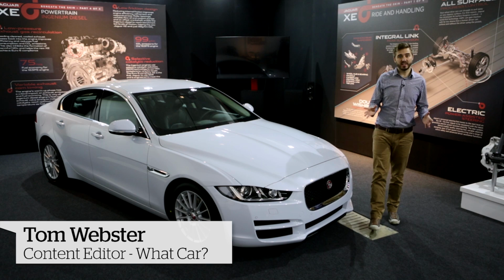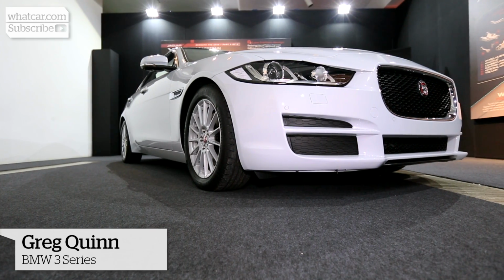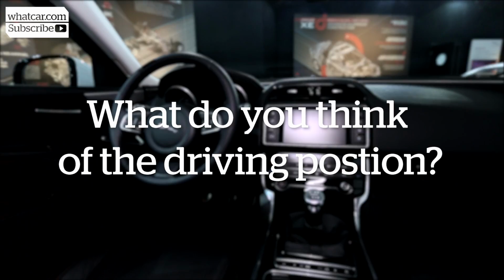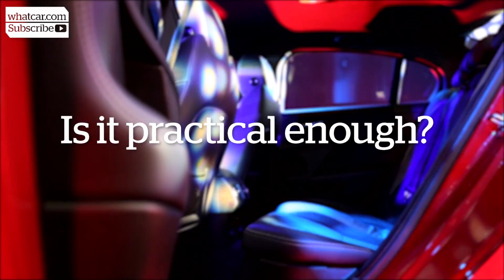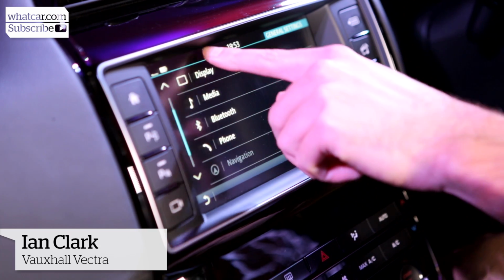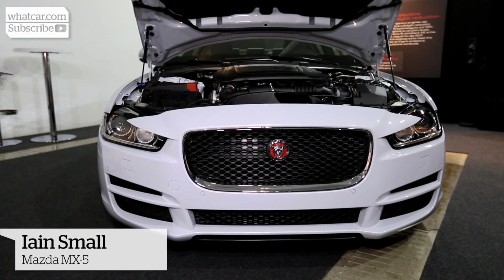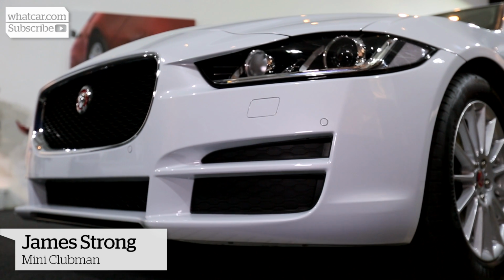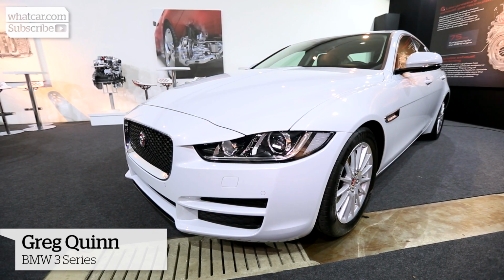2015 Jaguar XE Readers preview - What Car?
The XE is Jaguar's rival for the likes of the Mercedes-Benz C Class, BMW 3 Series and Audi A4. Does it have what it takes? What Car? readers put it to the test.